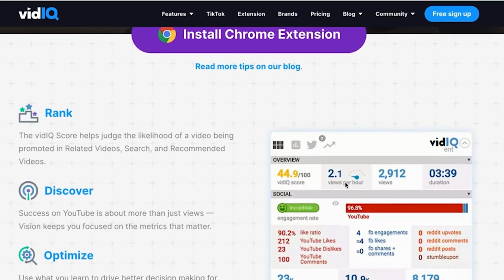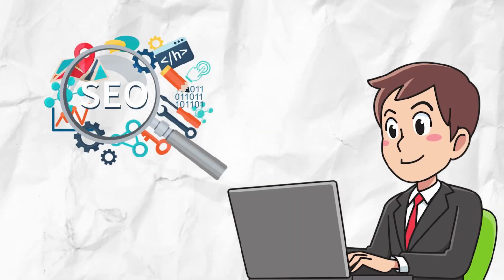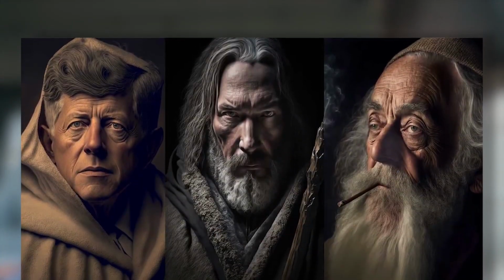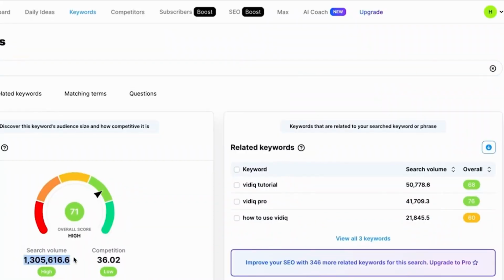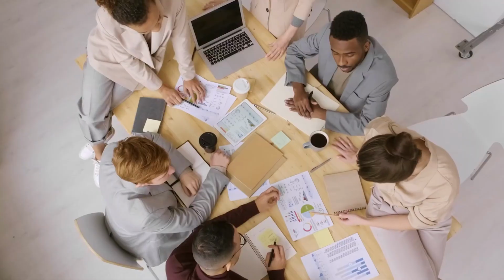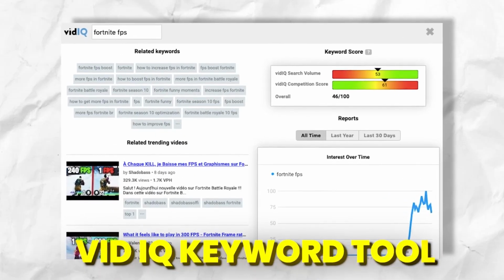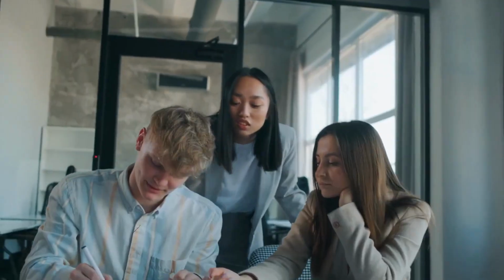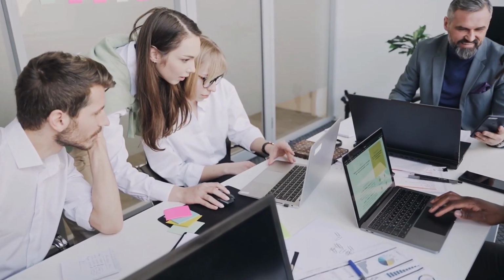How to use vidiq to get 4000 WATCH hours In 2025 ✅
Want to reach 4000 watch hours on YouTube and finally monetize your channel? 💰
In this video, I’ll show you step by step how to use vidIQ to grow your channel, boost your views, and quickly achieve your watch time goals.

📌 What you’ll learn:

How to find the best keywords using vidIQ
How to analyze your competitors
How to optimize your titles, tags, and thumbnails
How to track your progress to 4000 watch hours

⚡ If you want to grow faster on YouTube, this video is for you!